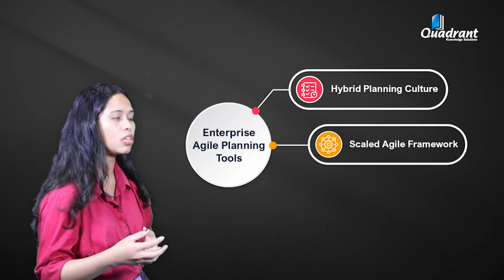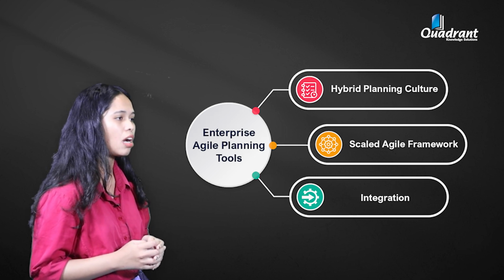Overview of Enterprise Architecture Planning Domain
The enterprise architecture platform market is expected to grow significantly in the next five to six years, considering that most industry verticals are focusing on digital transformation and improving customer satisfaction through automated application offerings. The Enterprise Architecture platform market also shows significant growth potential because of offerings that include business-driven architecture, application rationalization, big data capability, and cloud migration, amongst other things.